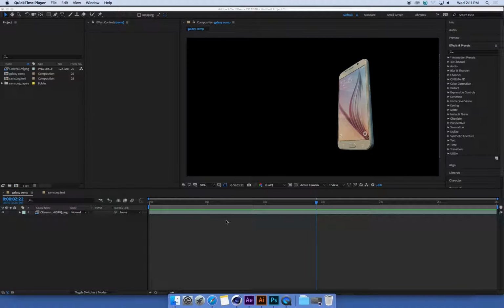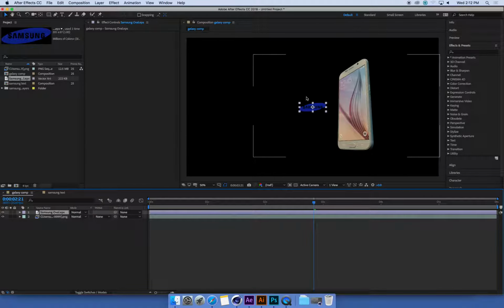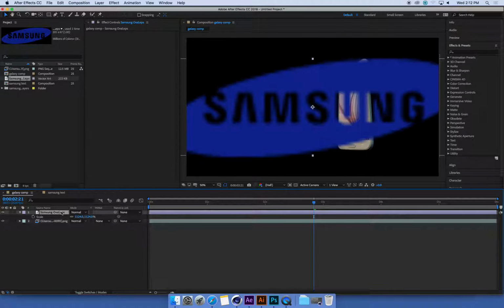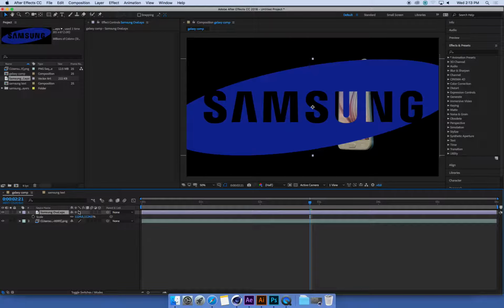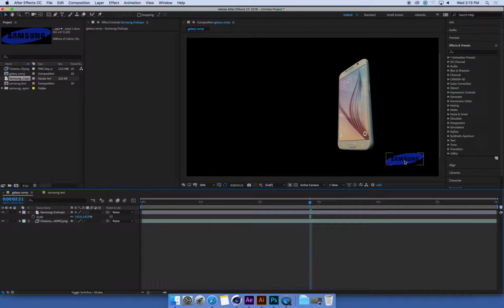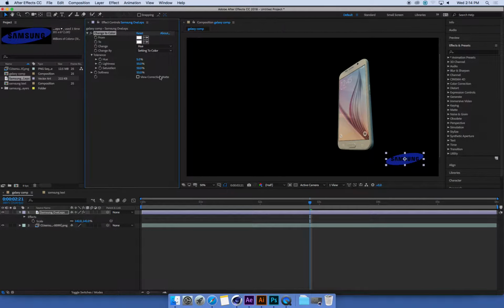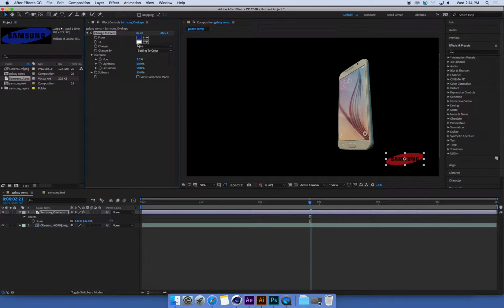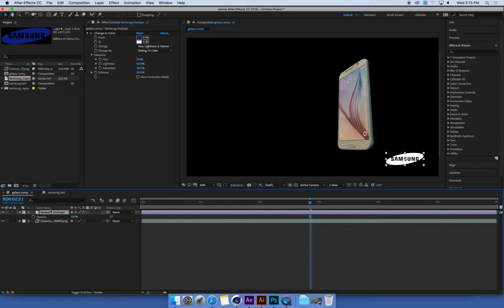03 Vector logo and transparency